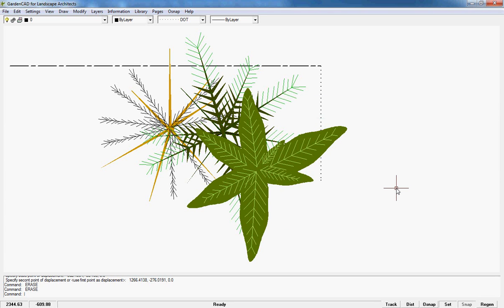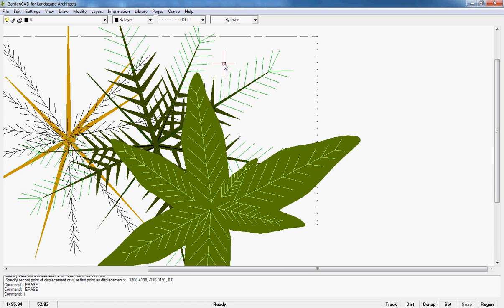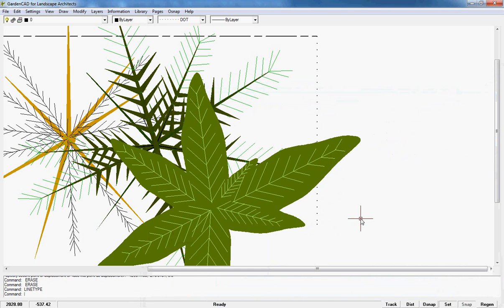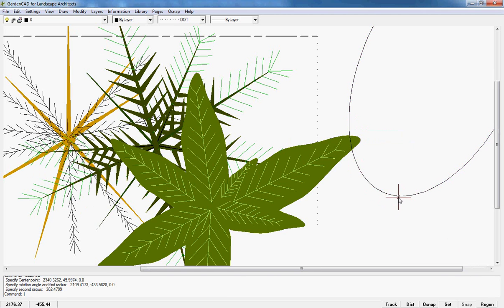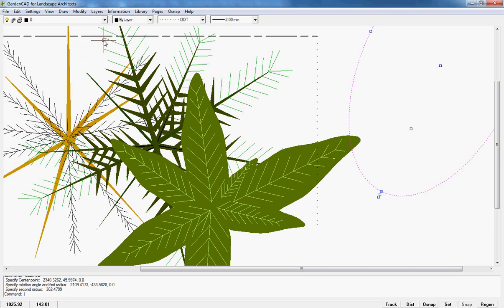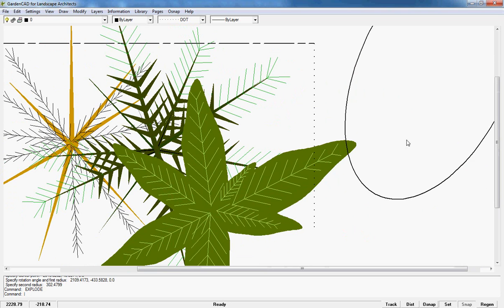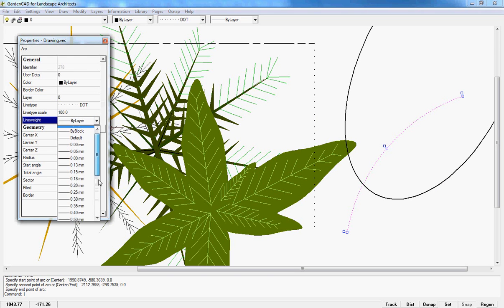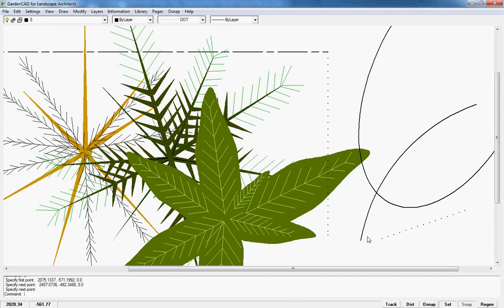Changing the linetype & linetype scale in a GardenCAD drawing.